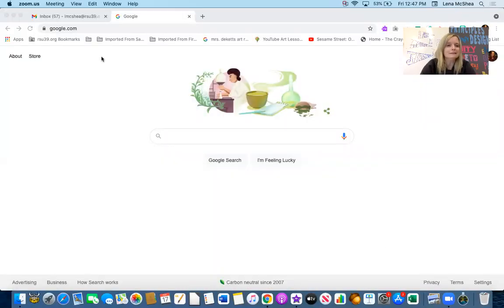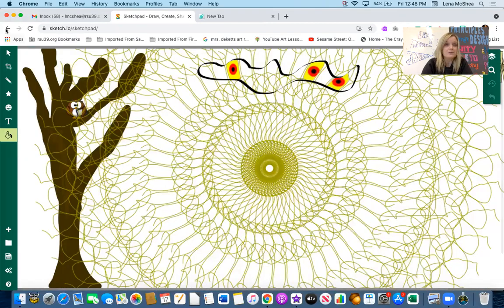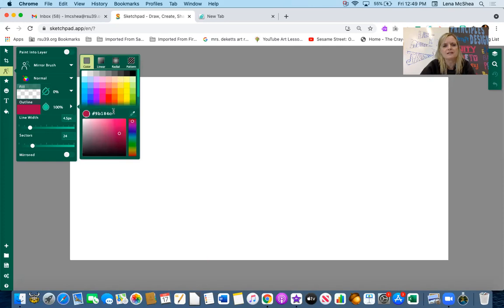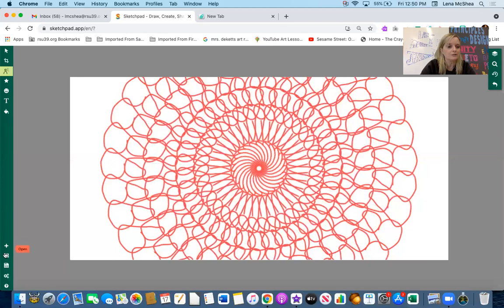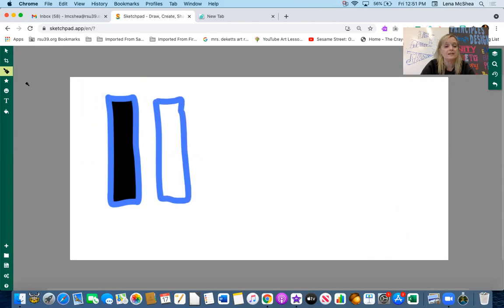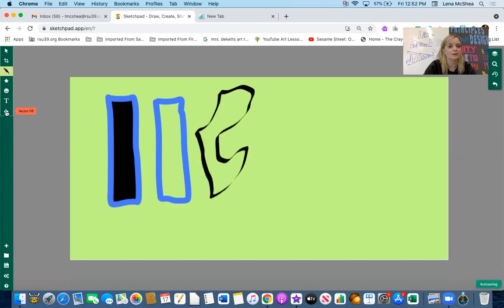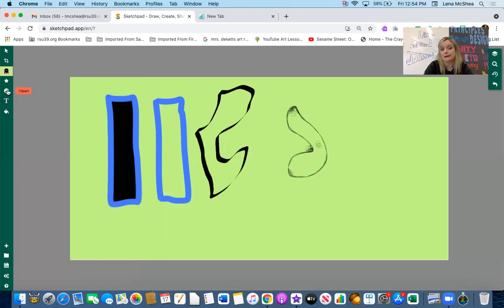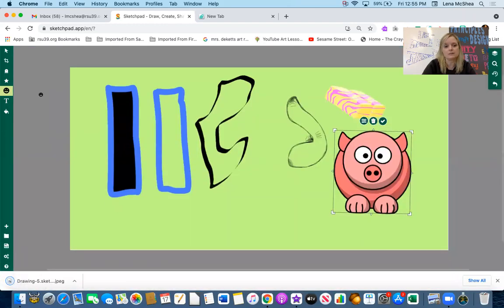Sketchpad Grades 3 and 4